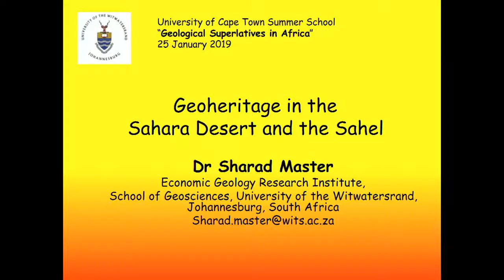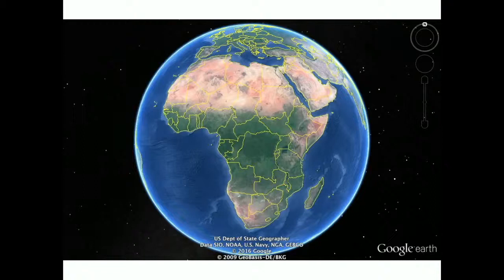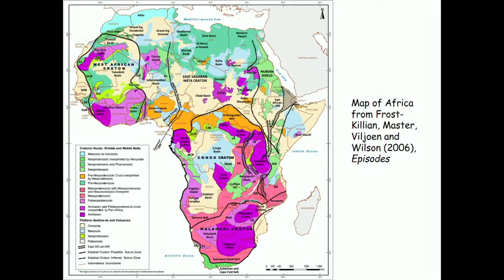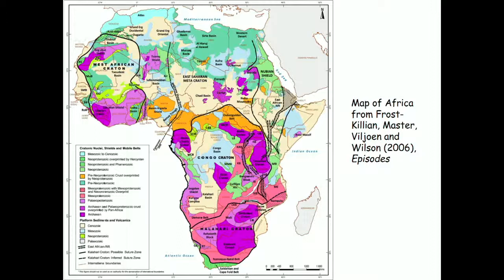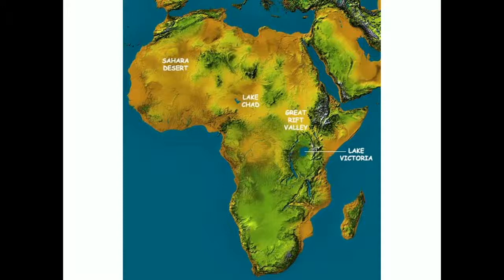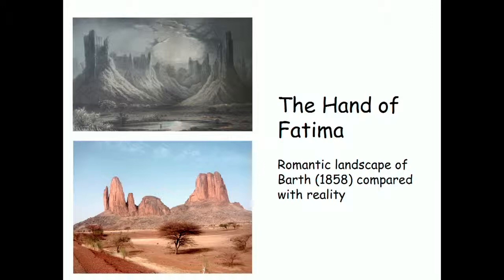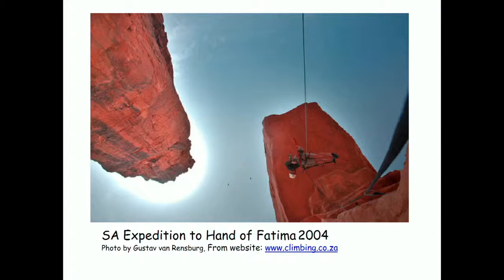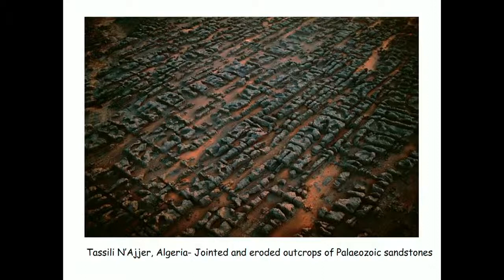Geological superlatives in Africa 5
This five-lecture course begins by drawing attention to geological superlatives in the Western Cape, particularly those in the Cape Peninsula. The second lecture tackles the theme of river capture to reveal the dynamic nature of landscape evolution. The third and fourth lectures take participants to the semi-desert region of the Richtersveld in the Northern Cape, south of the Lower Orange River, a paradise for outdoors enthusiasts. Finally, horizons will be stretched to cover less-travelled territory in a lecture on the geoheritage of the Sahara Desert and the Sahel.